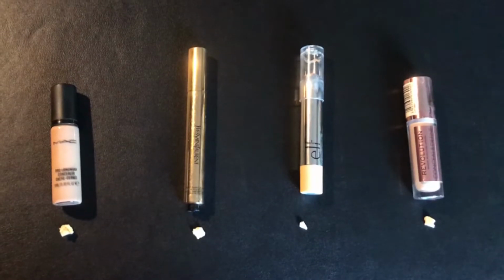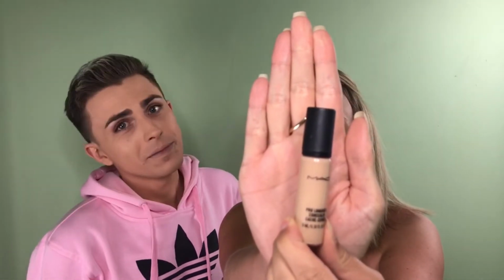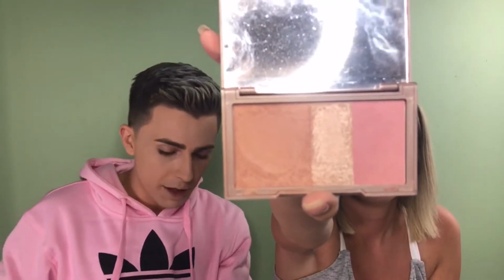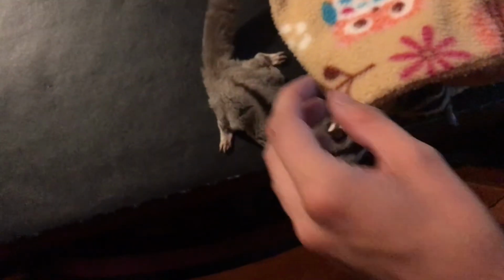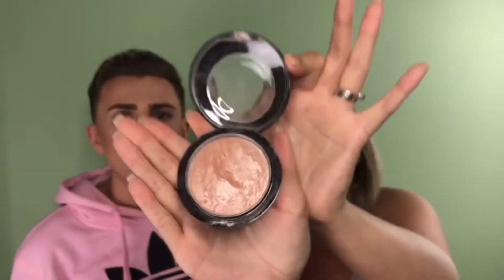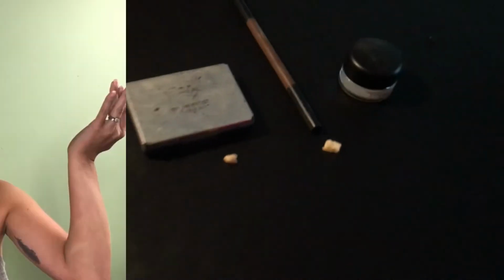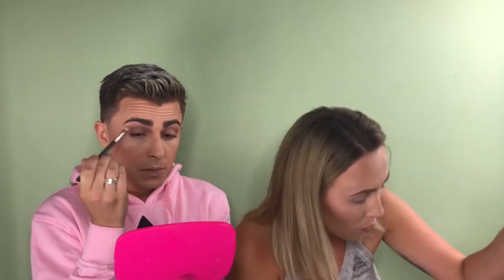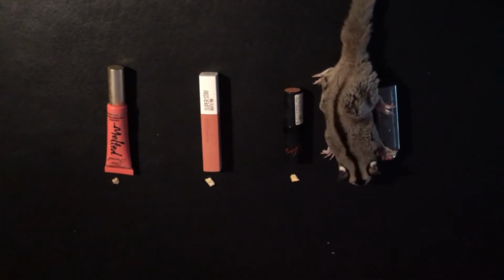SUGAR GLIDERS PICK OUR MAKEUP | Mya and the Fox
WELCOME BACK TO MYA AND THE FOX!

So the new beauty guru craze at the moment seems to be letting your pets pick your makeup, we've seen dogs, cats and even a ferret but now it's time to unleash... the SUGAR GLIDERS! These 2 adorable marsupials are Mya's exotic pets and are called Ice and Blaze! In this video we chose 3-4 products from each category and let the gliders decide which one we used. Do sugar gliders have style? Watch and find out!

Shout out to GlamByRoxy who was the first person to do this challenge/tag (i think)  with her dog!

All products used are mentioned in the video. For any more information, just ask!

Follow us on all social medias at /MYAandtheFOX

Nicolai Heidlas - Back In Summer
floatinurboat - Through The Universe